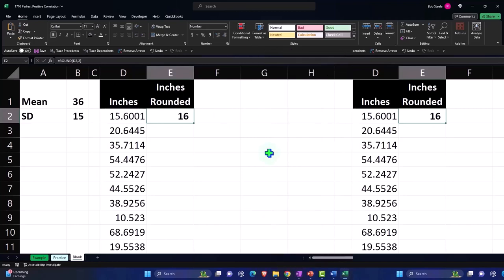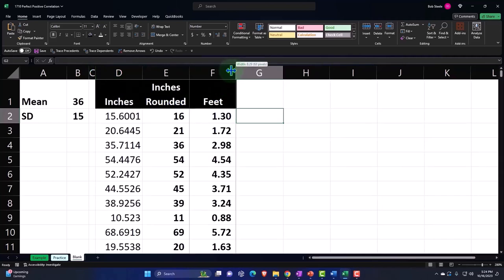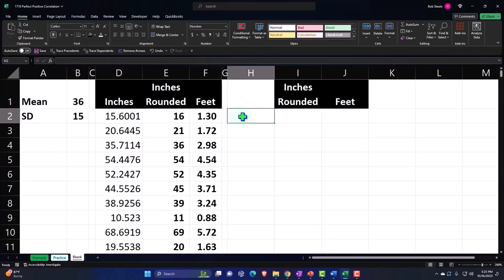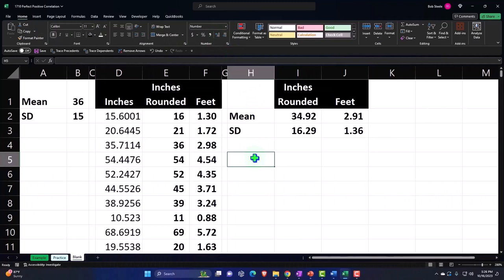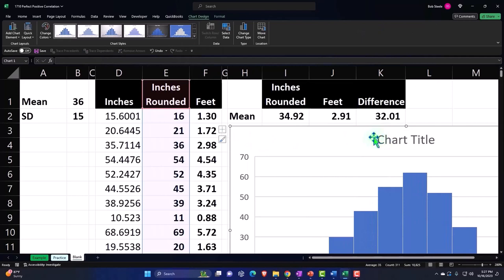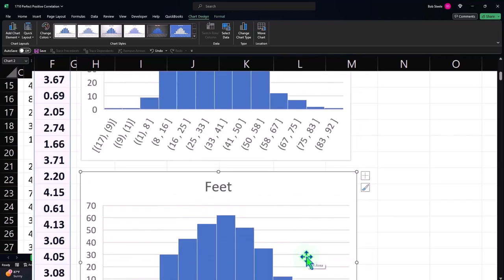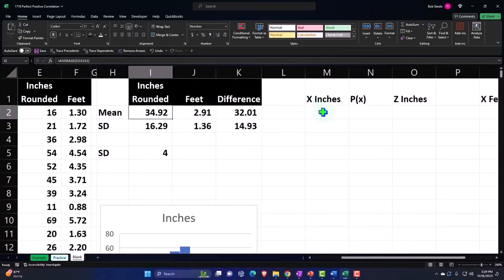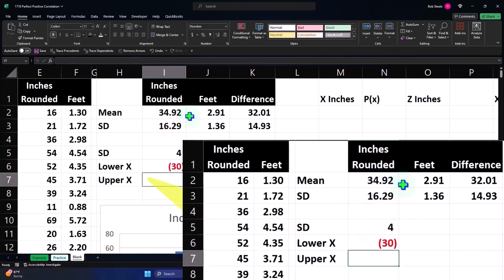Perfect Positive Correlation Part 2 Statistics & Excel